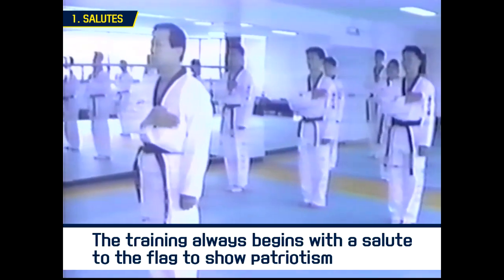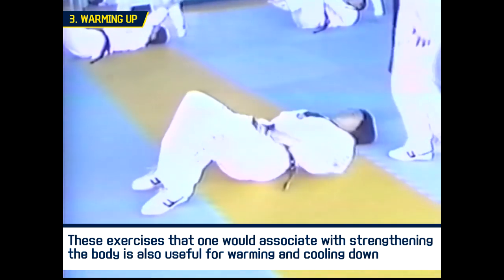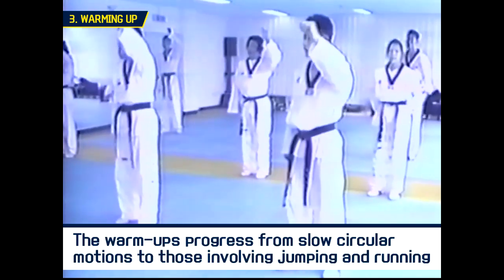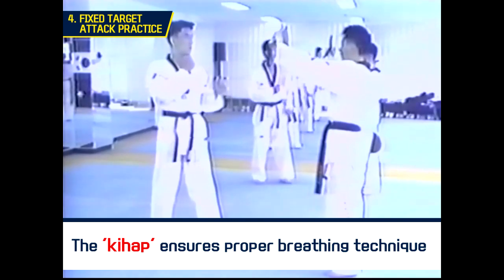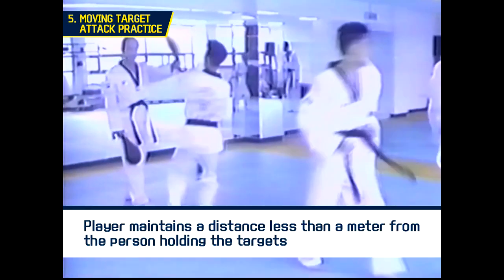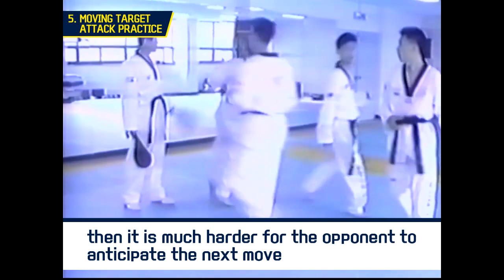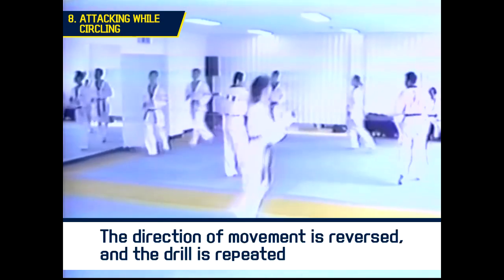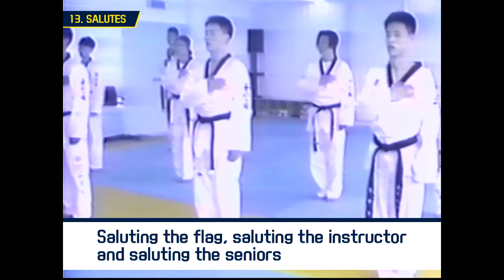TAEKWONDO TRAINING VIDEO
[Session List]

1. SALUTES
2. MEDITATION
3. WARMING UP
4. FIXED TARGET ATTACK PRACTICE
5. MOVING TARGET ATTACK PRACTICE
6. STRAIGHT LINE CONTINUOUS ATTACK
7. CROSS CONTINUOUS ATTACK
8. ATTACKING WHILE CIRCLING
9. 25 SECONDS ATTACK
10. SPARRING PRACTICE
11. COOLING DOWN
12. MEDITATION
13. SALUTES